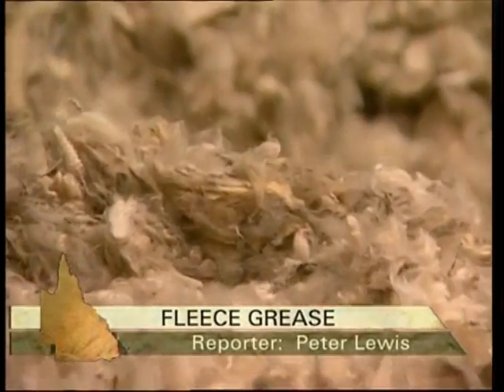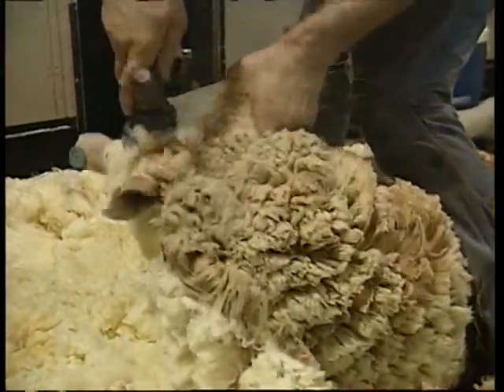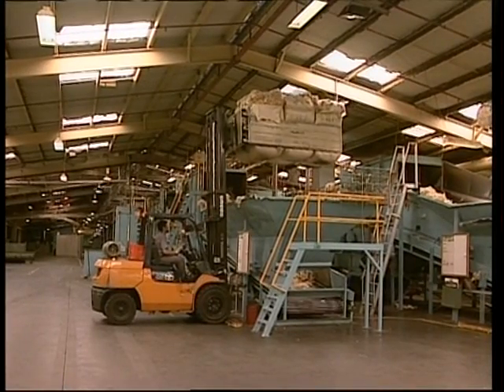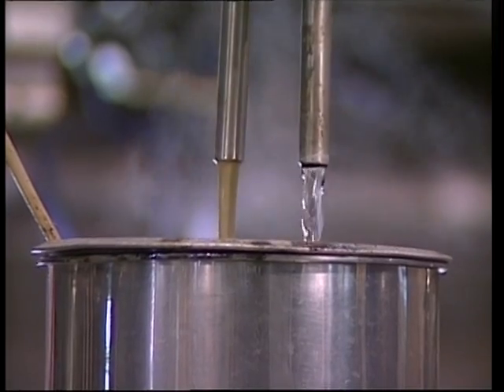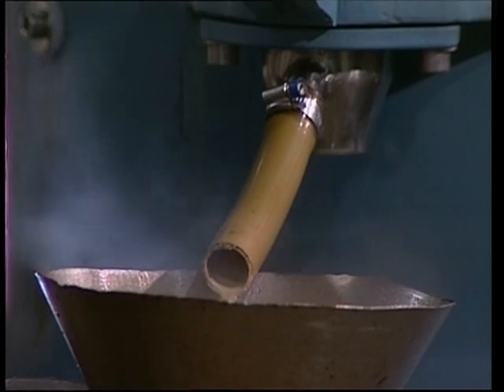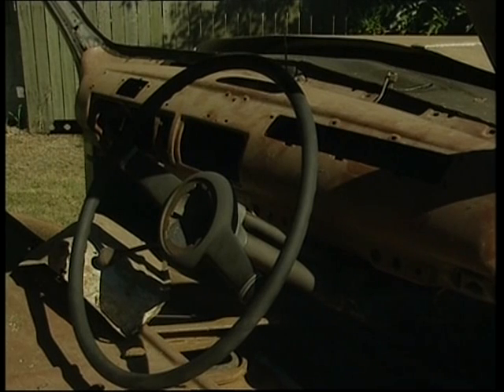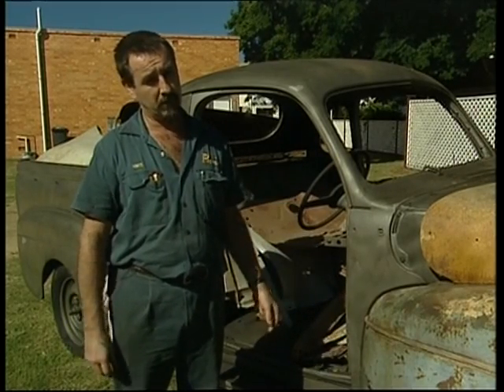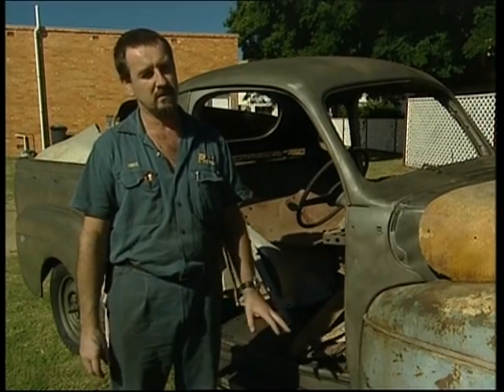Lanotec on ABC Landline (2001) - Part 1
ABC Landline article on Lanotec. Features company information and applications in industry. Broadcast 25th March 2001.